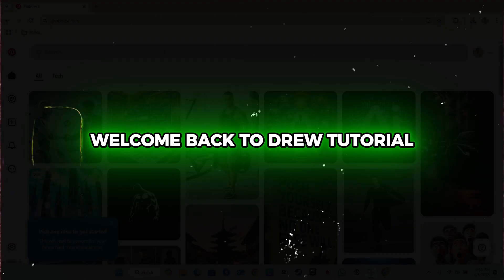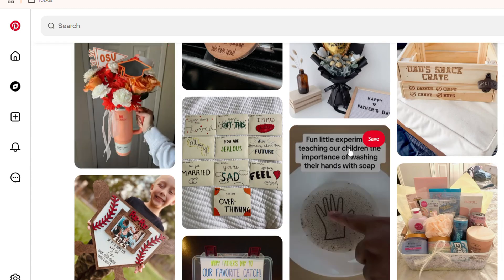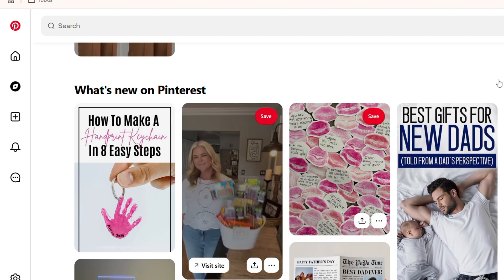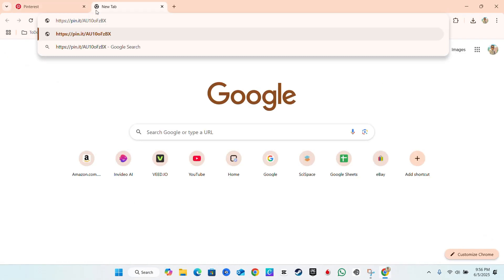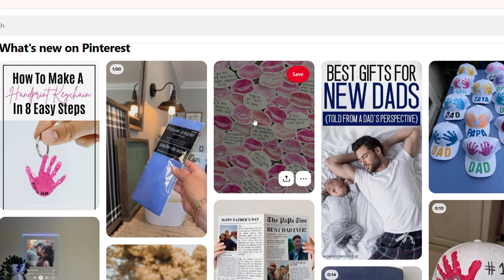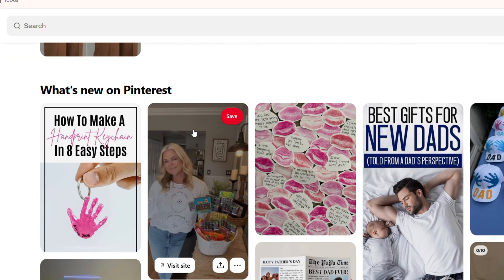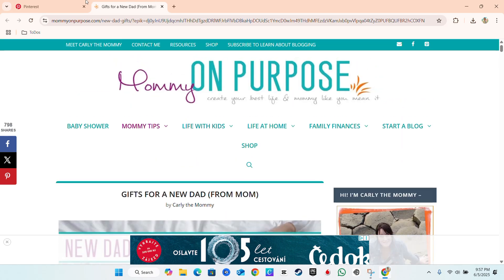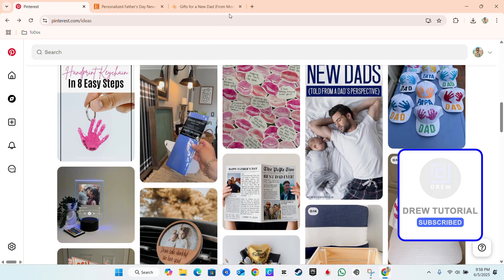How to Copy ANY Pinterest Pin Link in SECONDS!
Learn how to copy any Pinterest pin link in just seconds! Are you tired of manually searching for Pinterest pins and wanting to share them with others? This video will show you a quick and easy way to copy any Pinterest pin link, allowing you to share your favorite pins with friends and family in no time. Whether you're a social media enthusiast, blogger, or online marketer, this trick will save you time and effort. So, what are you waiting for? Watch this video now and start copying Pinterest pin links like a pro!